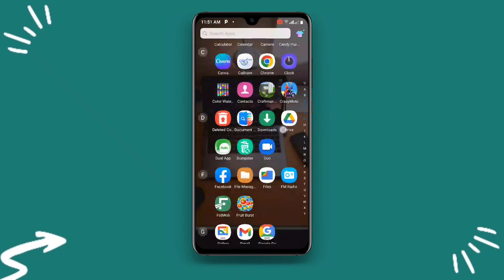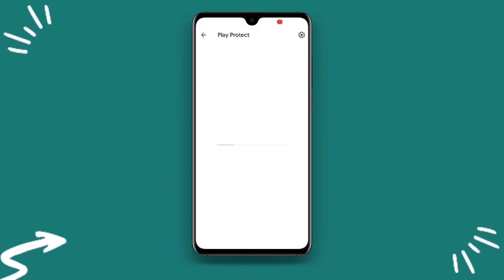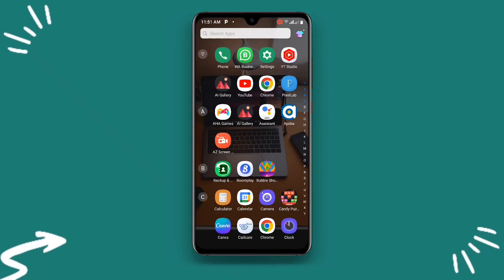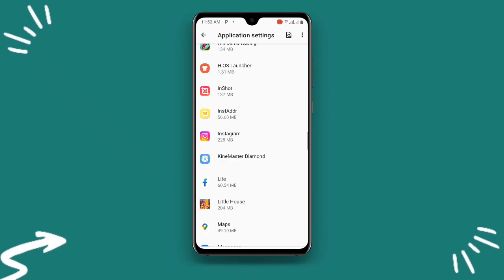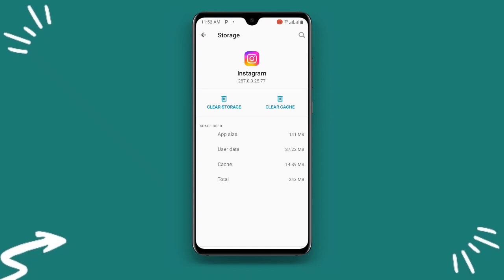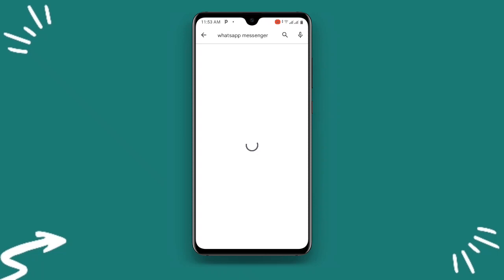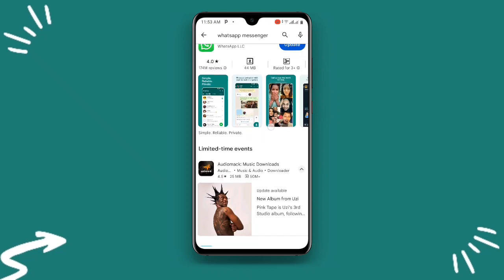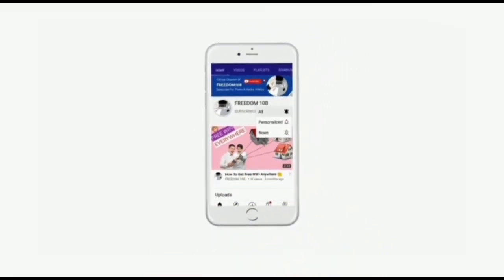🥲📲 You Need The Official Whatsapp to Use This Account Problem Solve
Are you tired of getting the "You Need the Official WhatsApp to Use This Account" error message every time you try to log in to your WhatsApp account? Say goodbye to this issue with our simple and easy-to-follow steps. In just a few minutes, you can fix this error and access your WhatsApp account without any problems. Don't miss out on staying connected with your loved ones because of this frustrating error, watch our video now and fix the issue for
good!